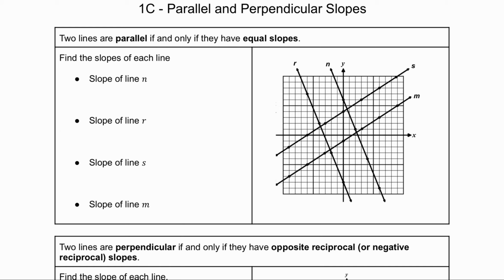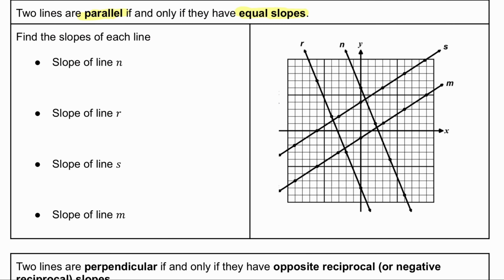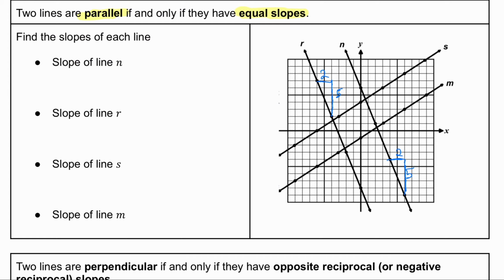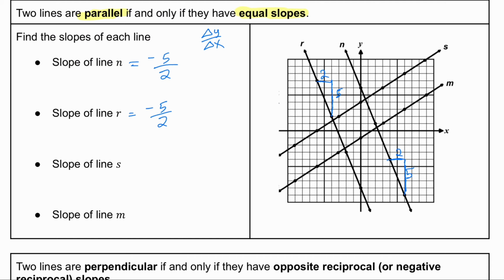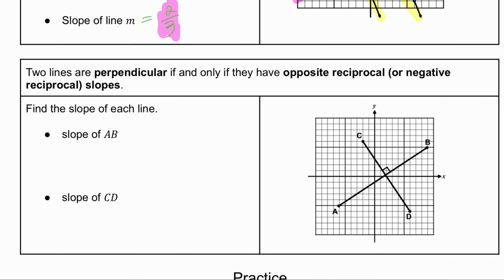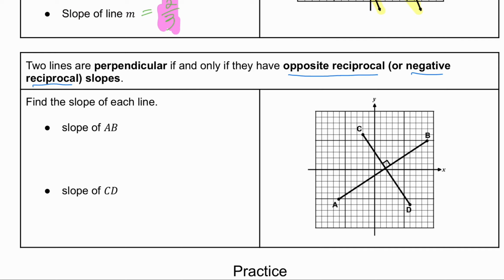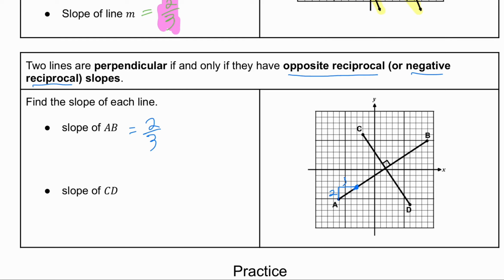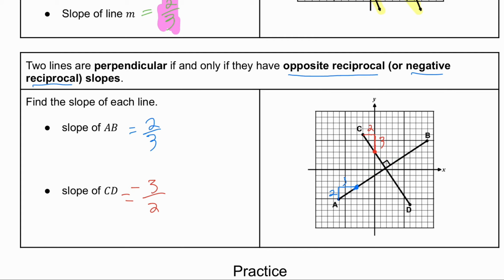Parallel and Perpendicular Slopes